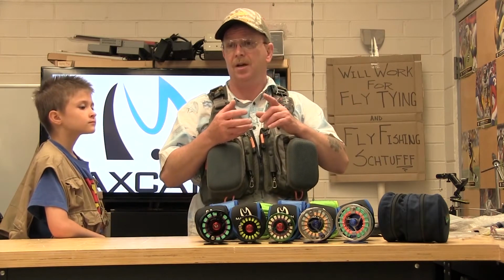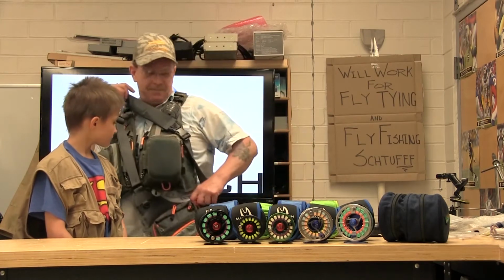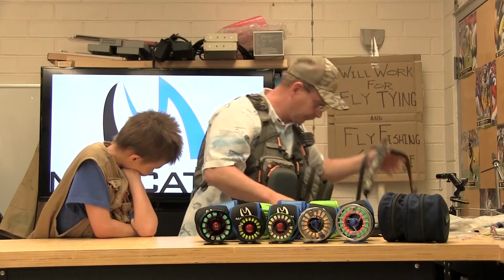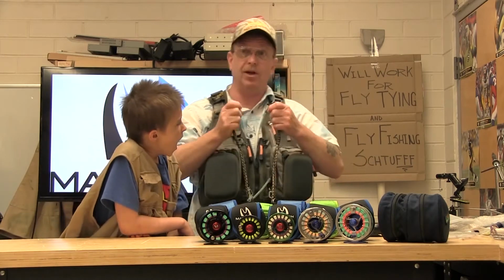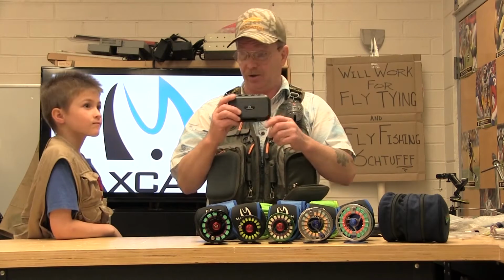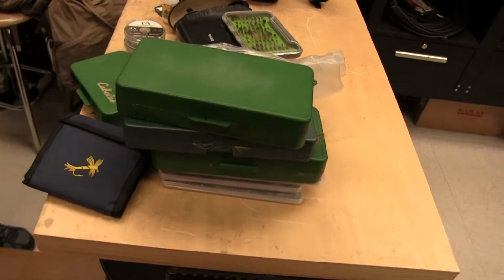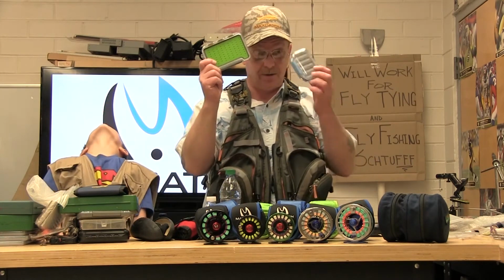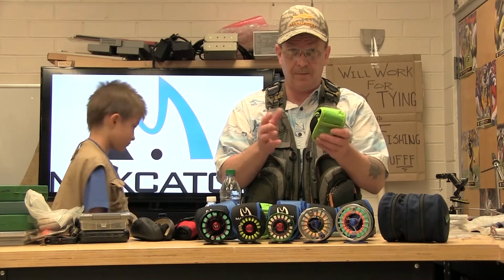A look at the Maxcatch V-POP vest/pack and other stuff with me and my trusty sidekick Captain X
Fly Tying and Fly Fishing Gear and Equipment Review.